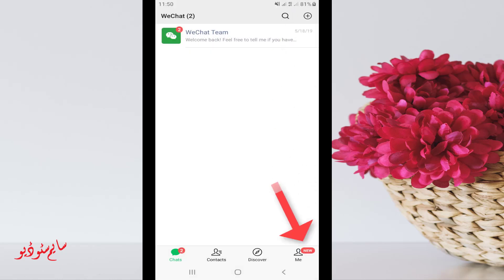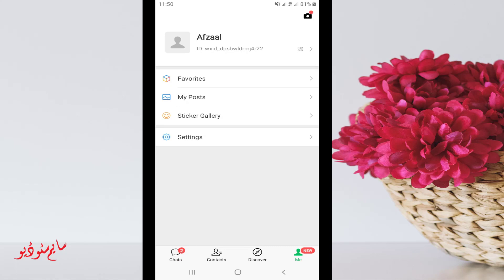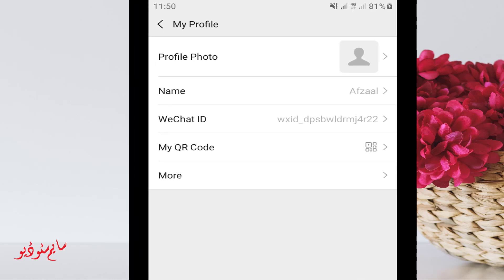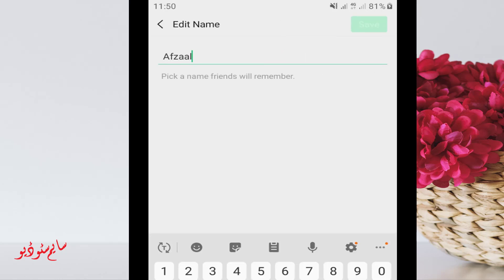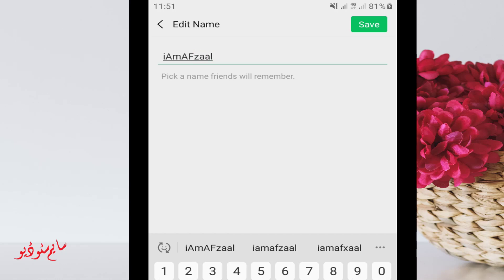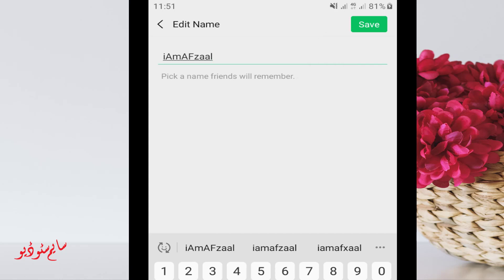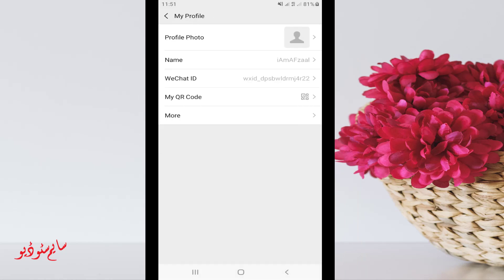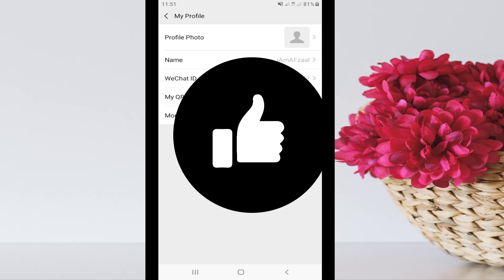How to change Wechat Display Name? WeChat Tips & tricks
As you people know I’m uploading videos about WeChat Tips and Tricks so Today Again my video is about “WeChat Display Name”, in this video you will learn how to How to change WeChat Display Name?
To change your WECHAT DISPLAY NAME follow the steps given below.
① First of all open your WeChat App, and login to your WeChat Account.
②After Login to your WeChat account, now click on “ME” in the bottom right corner.
③Now click on profile, and click on WeChat ID, and click on your “NAME”.
④Now edit your Name, after typing your final name click on “SAVE” on the top right corner.
That’s it, your WeChat DISPLAY NAME is successfully changed.

X⬛⬛⬛⬛⬛⬛⬛⬛⬛⬛⬛⬛⬛⬛⬛⬛⬛⬛X
★About Saaim Studio★
In “Saaim Studio” YouTube Channel you can Learn Basic Computer/Internet/Android Tips and tricks Based Tutorials and much more,

▌Thx for Reading the Description Box and Watching Our Video ▌
▶ Muhammad Afzal ◀